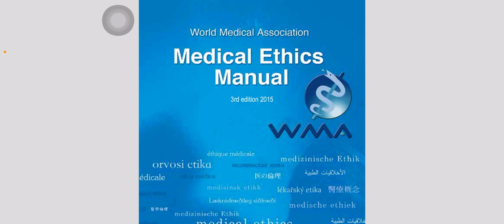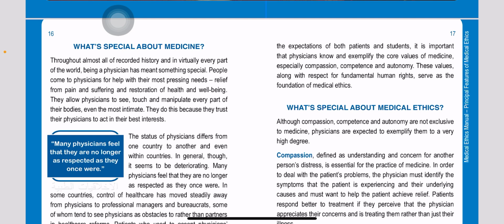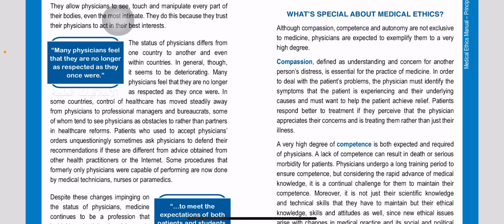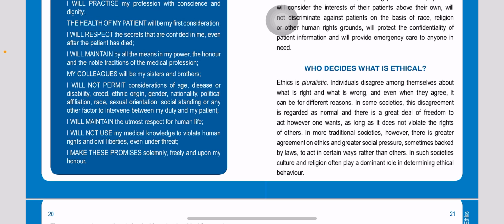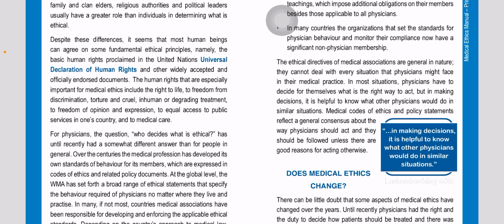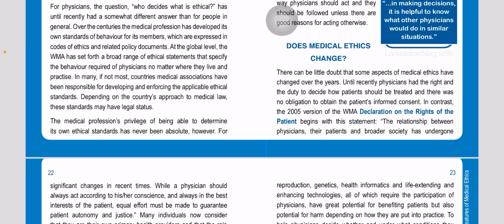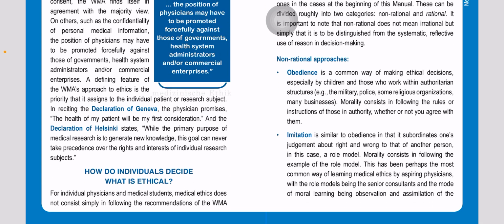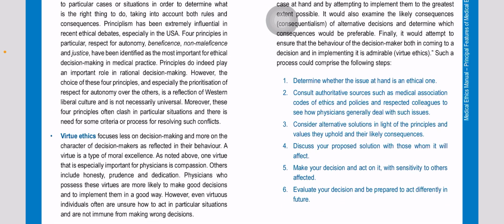WORLD MEDICAL ASSOCIATION ETHICS MANUAL - Chapter 1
If you have questions or want notes or lecture copies, comment your email below.